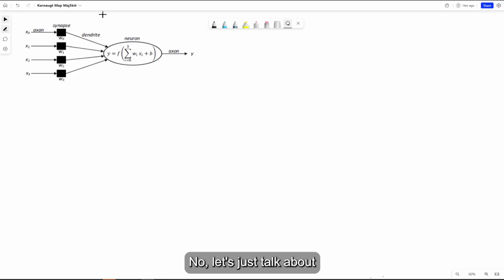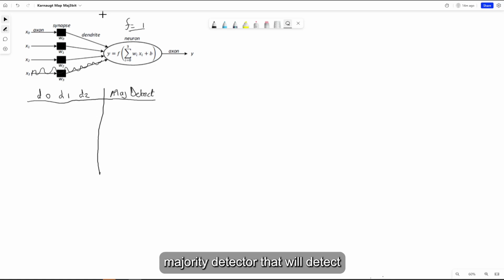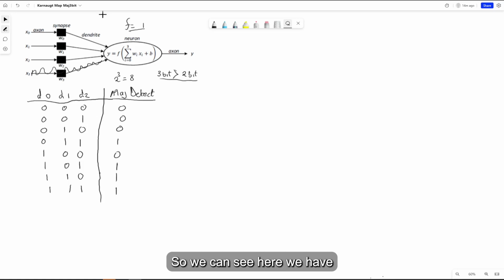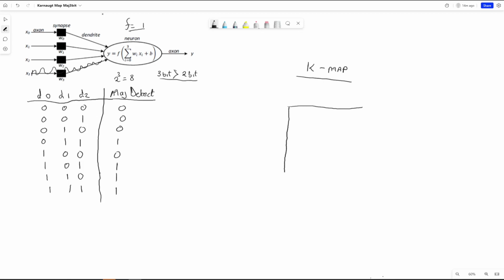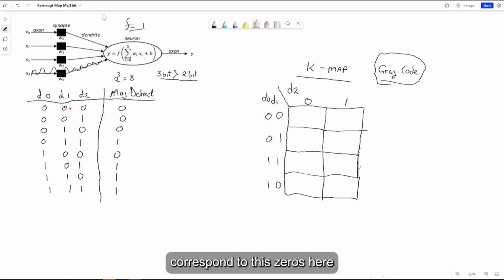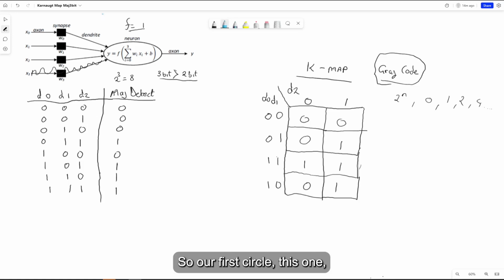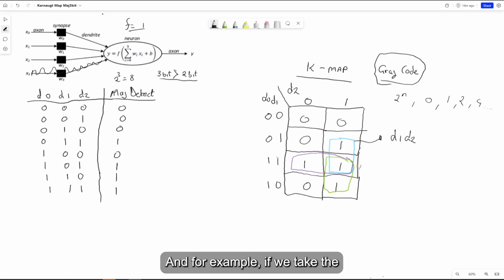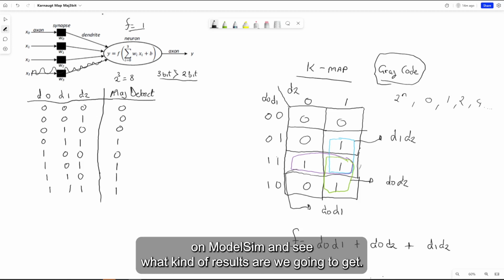8 Explanation of Majority Detecter In a Neuron Model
This video provides you with the theory about how you can design a behavioral HDL description for a 3-input majority detector. You will learn how to sketch a 3-input truth table and K-map for the operation of a 3-input majority detector. You will also learn K-map to derive a minimized 2-level sum-of-products Boolean equation that characterizes this digital system